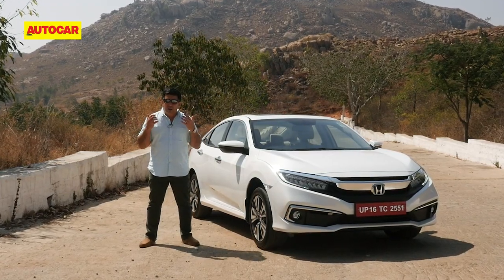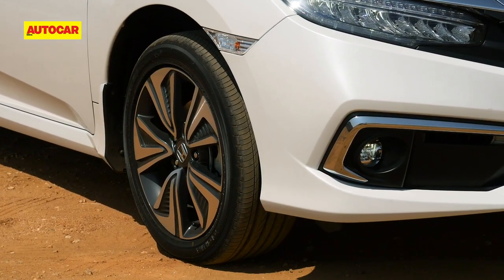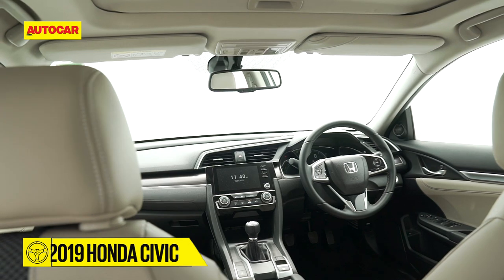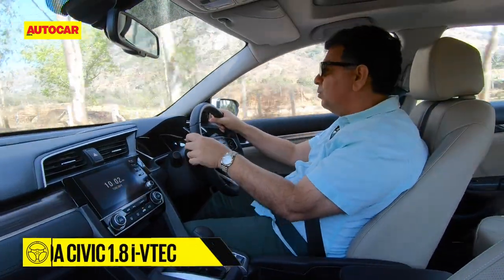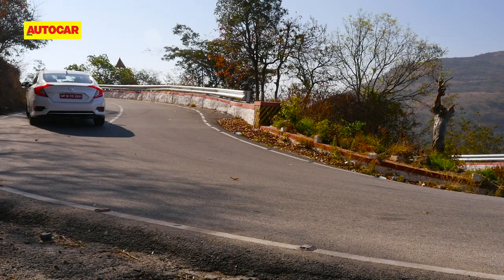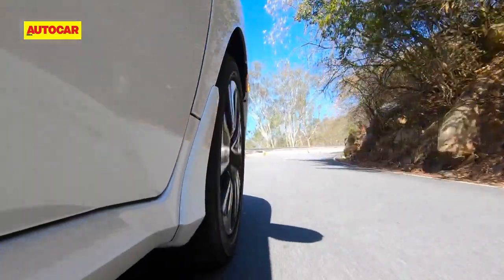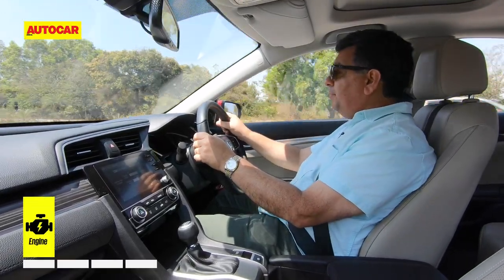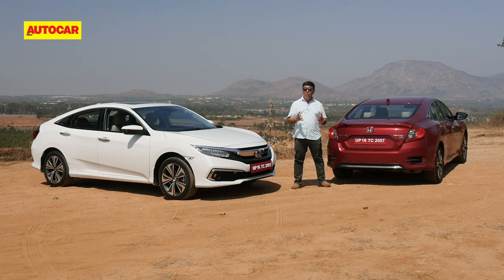2019 Honda Civic Diesel & Petrol | First Drive Review | Autocar India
The Honda Civic is back! The once-popular executive sedan returns after an almost seven-year absence, packing a diesel engine, more equipment, and even greater space and comfort. But can it live up to the lofty standard set by its path-breaking predecessor? Hormazd Sorabjee drives both the diesel and petrol versions to find out.